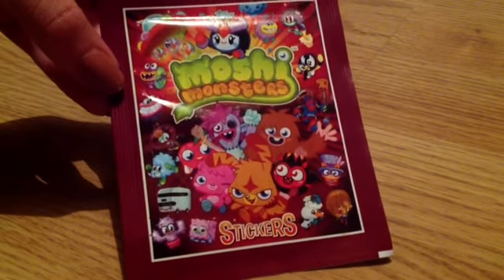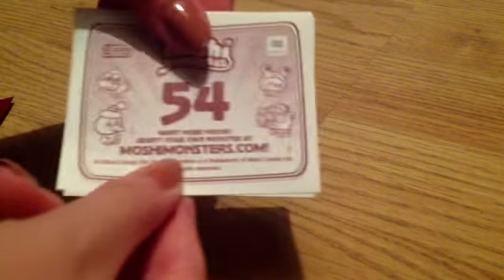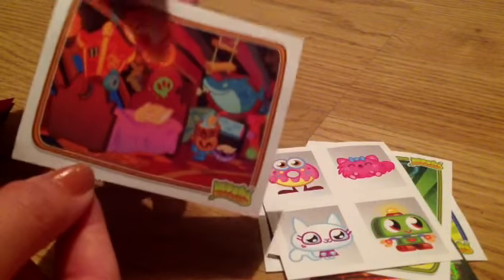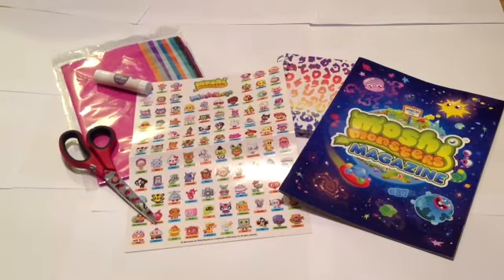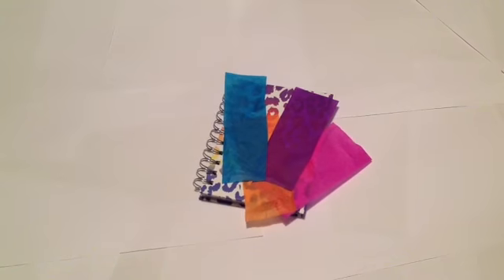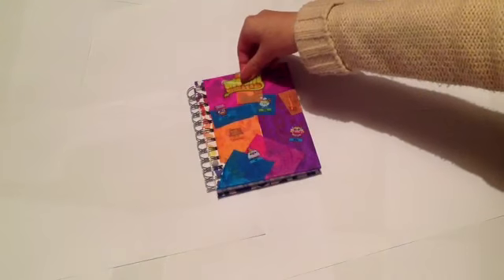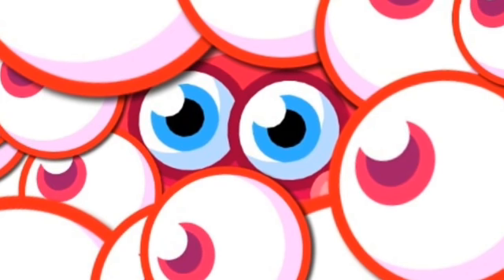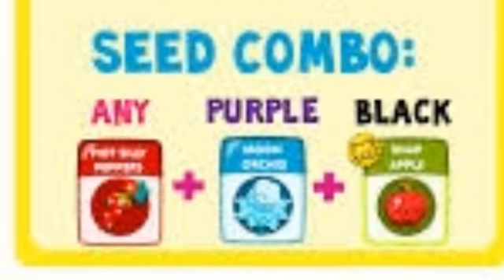Moshi TV Season 2 Episode 7 | GOOPENDOUS!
moshi room - anastasiaa

Like this episode please :D